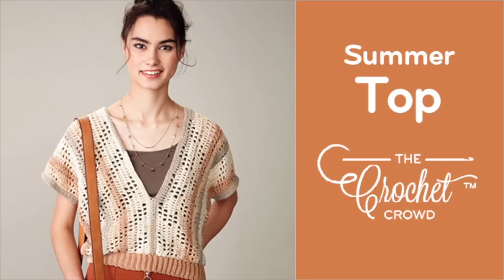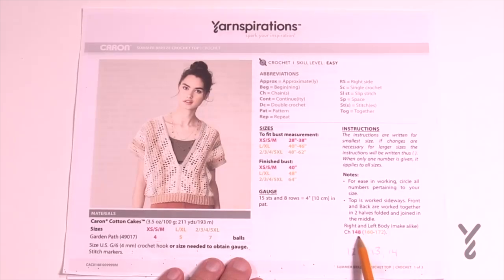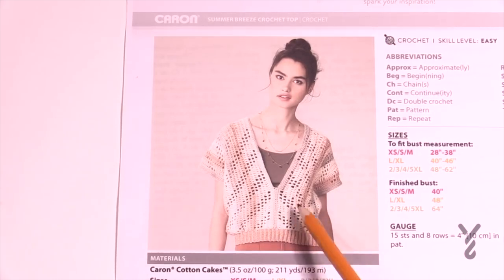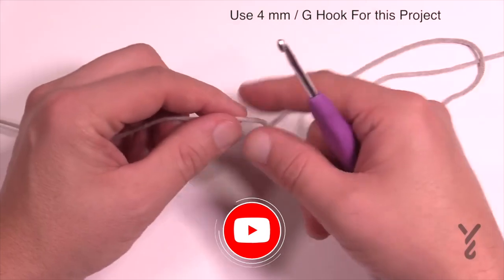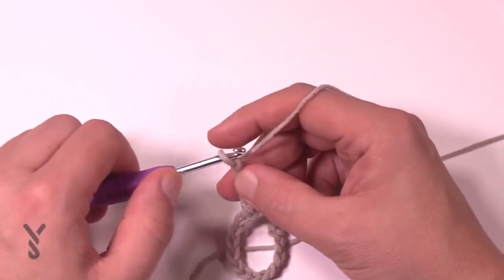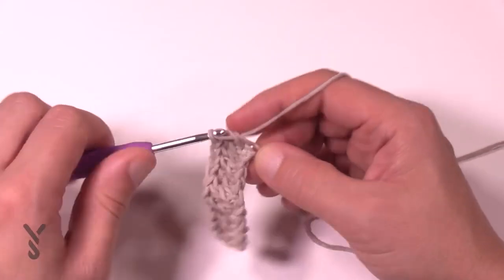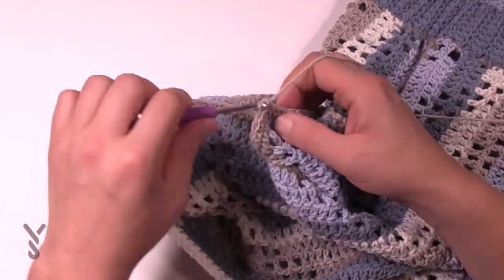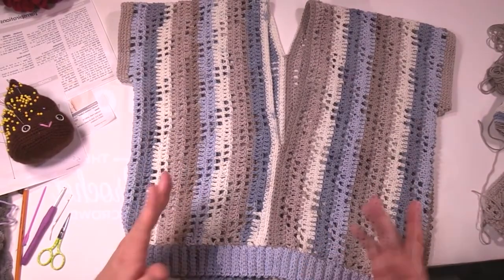Left Hand: Crochet Summer Breeze Top | EASY | The Crochet Crowd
Featuring my favourite cotton yarn, Caron Cotton Cakes, this summer top from XS - 5 XL is really a breeze to crochet. Introducing the Crochet Summer Breeze Top. Pardon my pun!

There are two rectangular panels strategically sewn together at the front and back. Then only 3 rounds of SC form the sleeve. An easy bottom band.